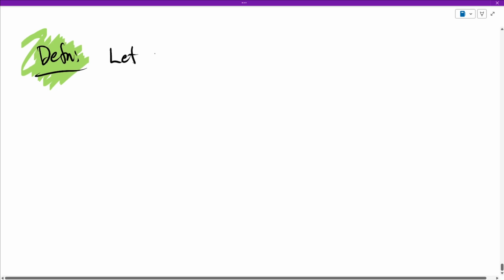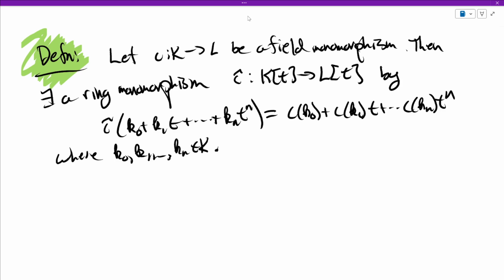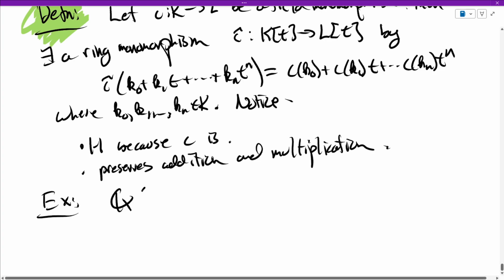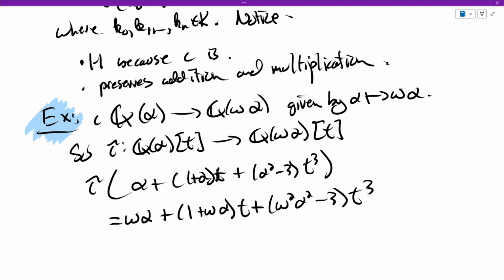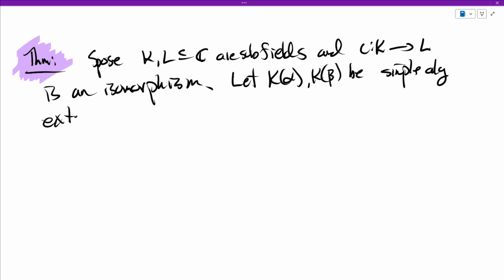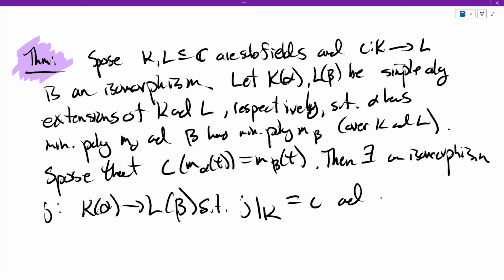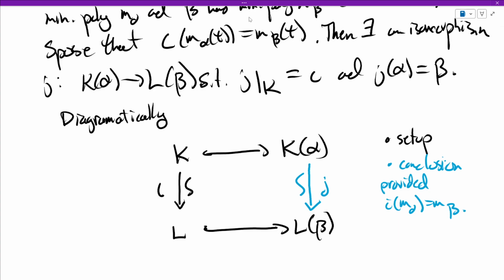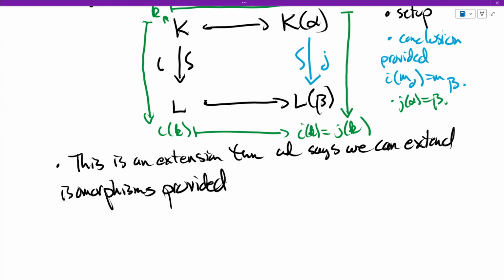Chapter 5, Simple Extensions, Extending Isomorphisms Between Simple Extensions